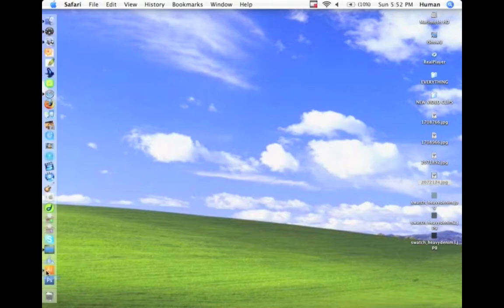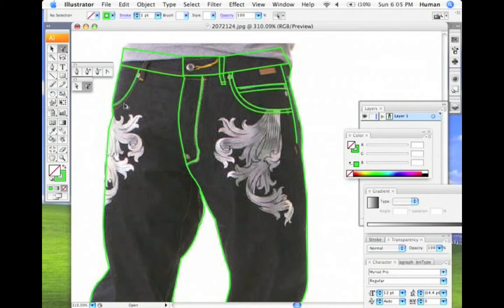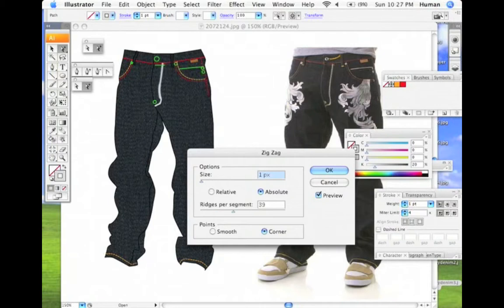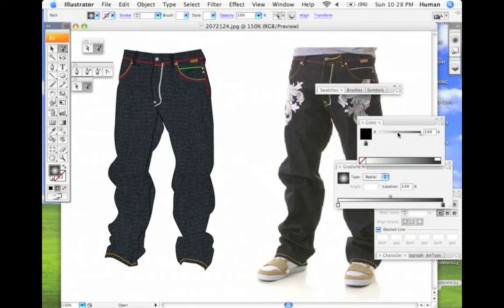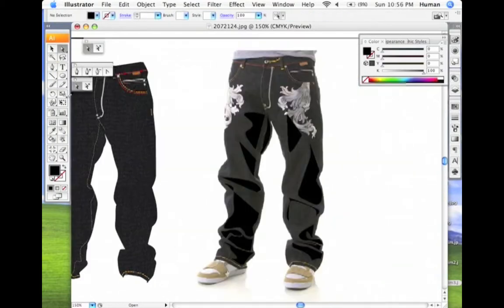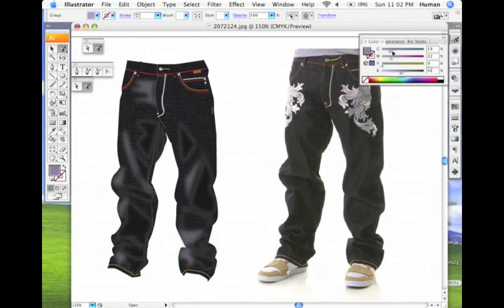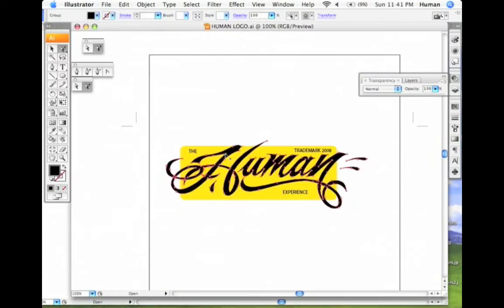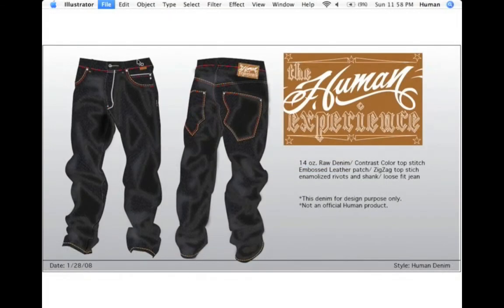How to design a 'Denim CAD' in Adobe Illustrator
Fashion tutorial on Mens Denim in Adobe illustrator